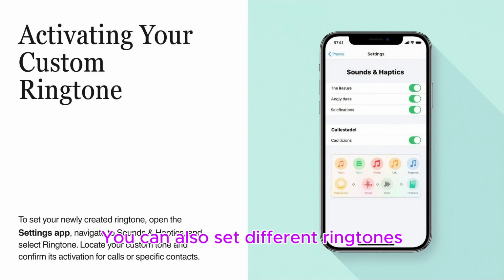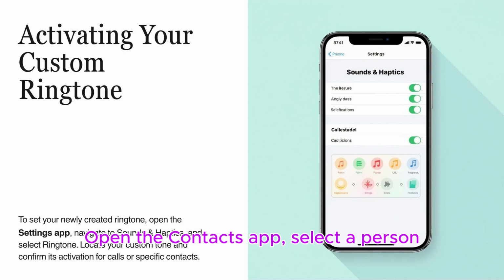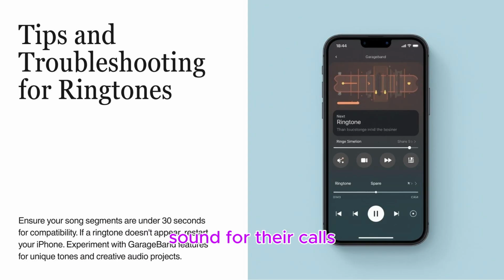How To Change Ringtone On iPhone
Customize your iPhone sound by learning how to change your default ringtone and assign specific tones to contacts! This easy tutorial walks you through the Settings app to browse Apple's built-in sounds, purchase new ones, or set songs from your music library as a ringtone. Make your phone calls uniquely yours. Share this personalization tip!